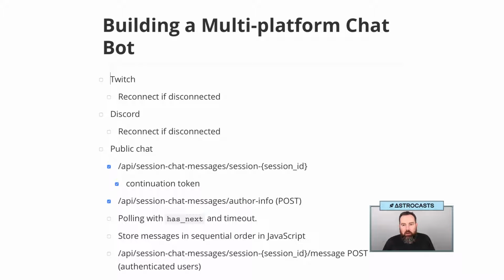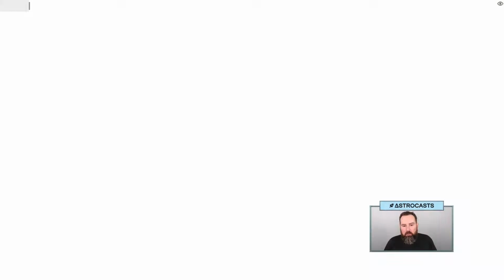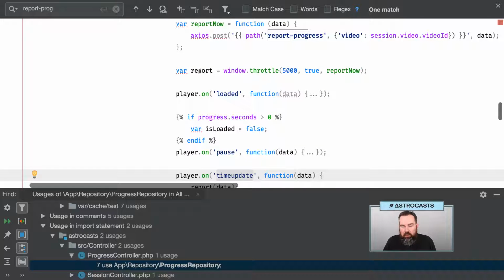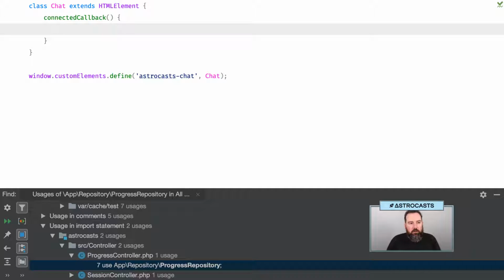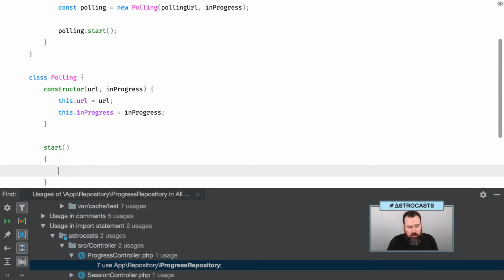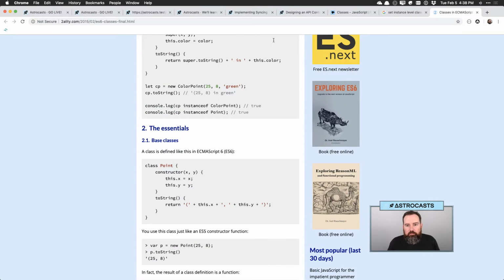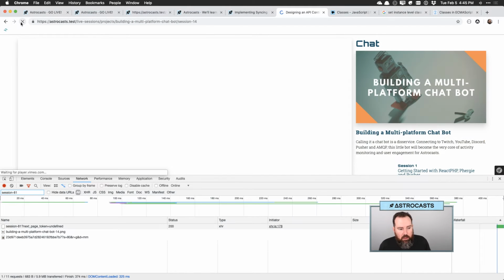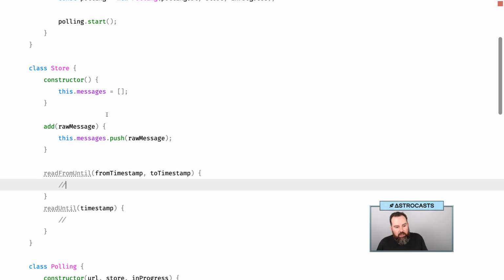Session 16: Implementing Syncing Chat with Video Playback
Building a Multi-platform Chat Bot Session 16: Implementing Syncing Chat with Video Playback